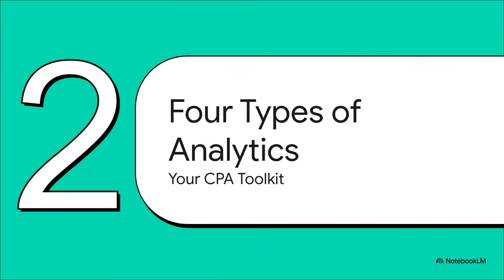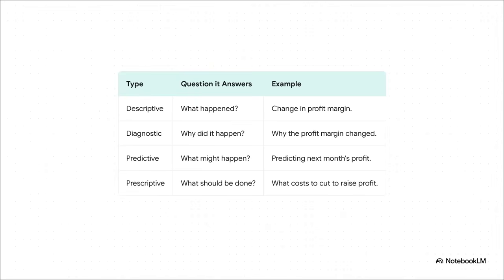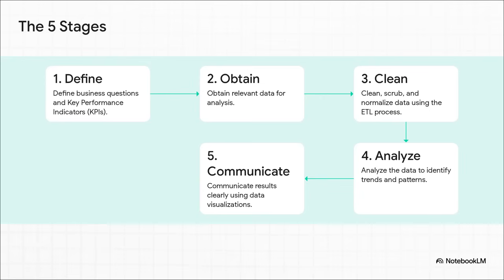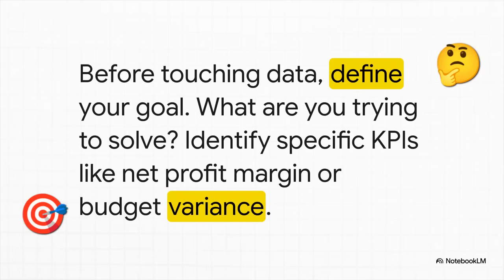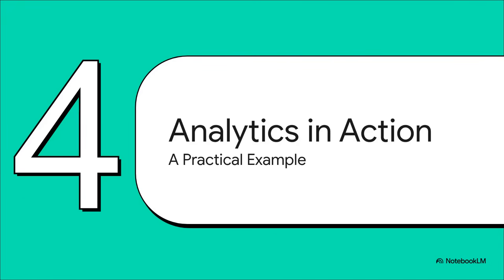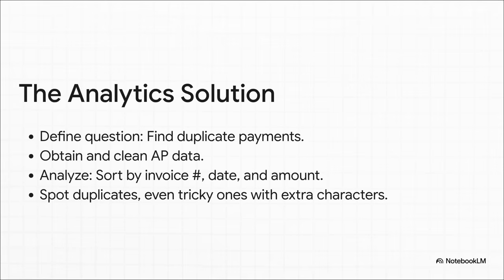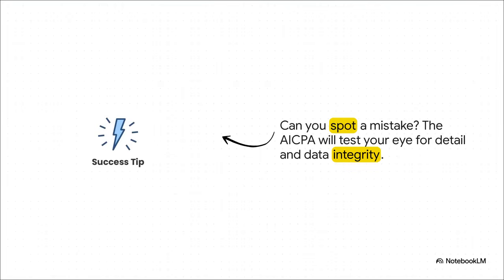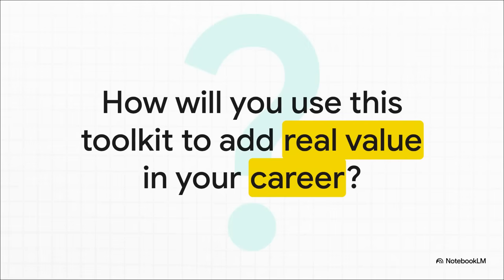What Is Data Analytics in CPA BAR